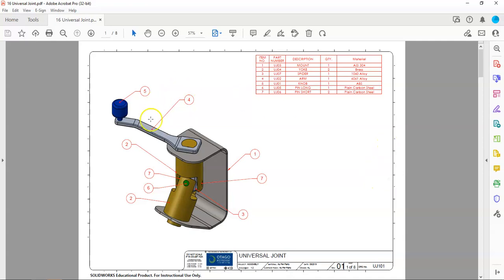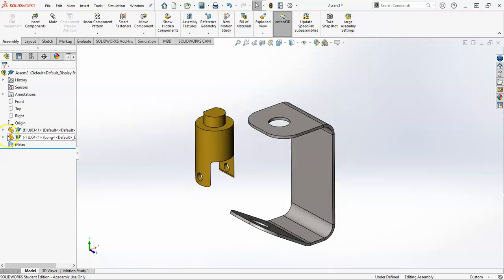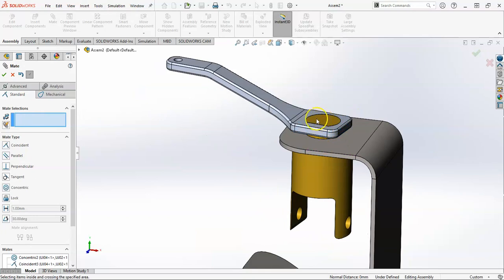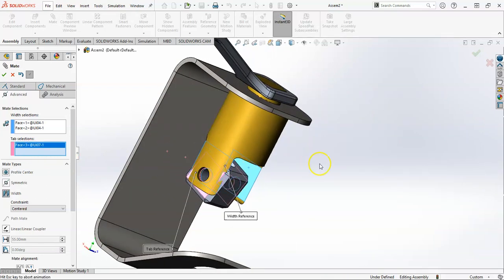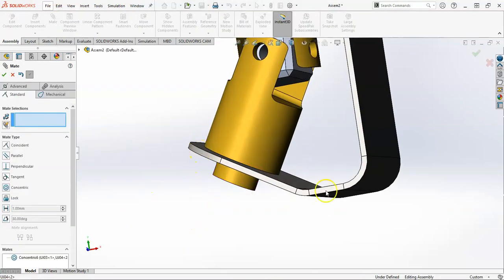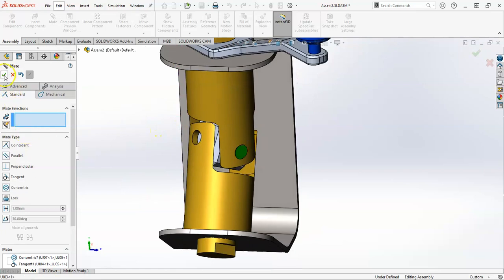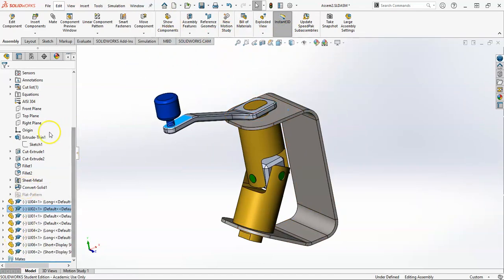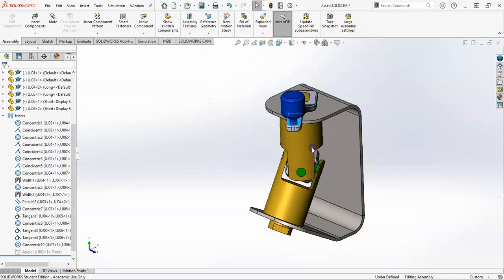SolidWorks Universal Joint Assembly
Parts. Assembly.  Utilizing Edit Part to adjust part spacing in an assembly.  Assembly Configuration.